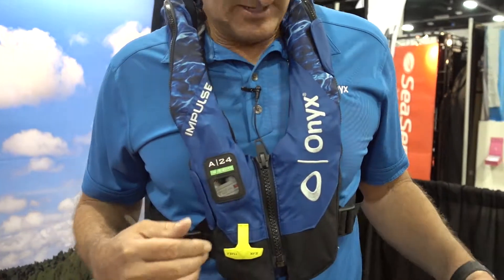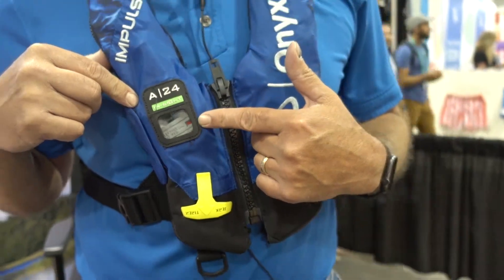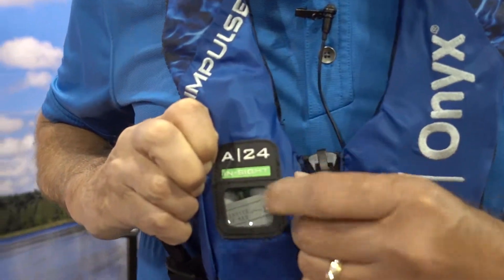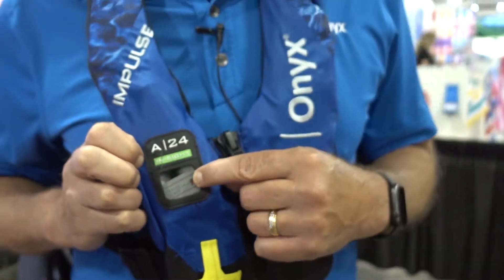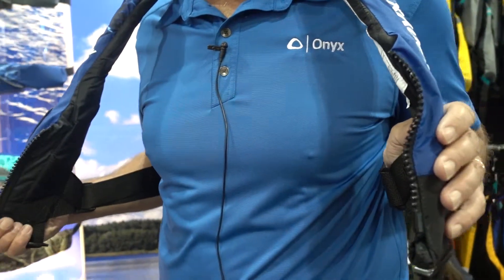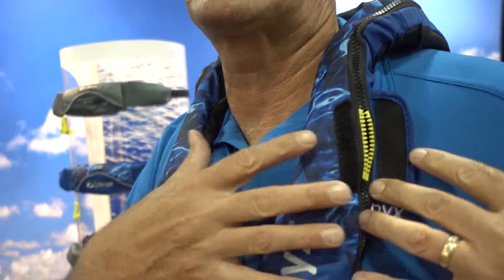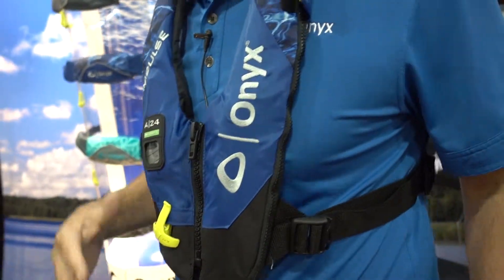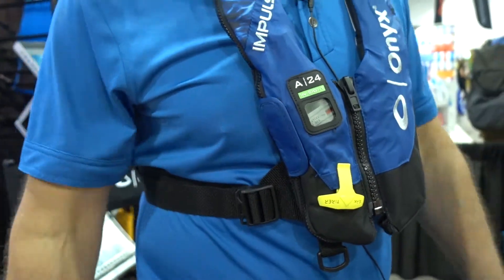Onyx Outdoors In-sight A24 PFD | Automatic Inflation | Gear Preview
In this video we get an overview of the Onyx Insight PFD.

See the latest pricing on the Onyx In-Sight A|24 PFD

Onyx A-24 In-Sight Automatic Inflatable Life Jacket (PFD). Automatically inflates upon immersion in water or when wearer pulls the “Jerk to Inflate” handle and is also equipped with back-up oral inflation. The In-Sight PFD shows GREEN if the product is armed and ready to use; shows RED if not ready to use.